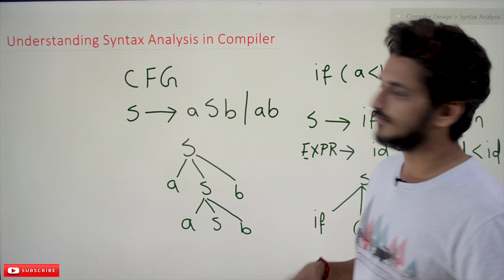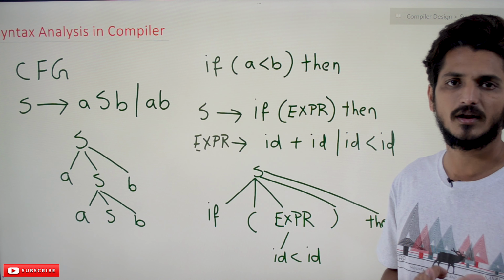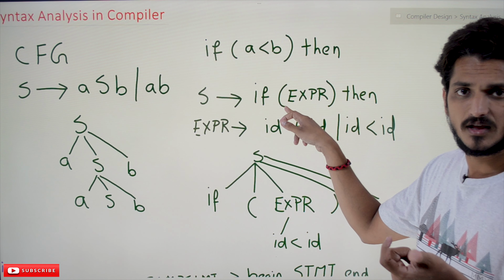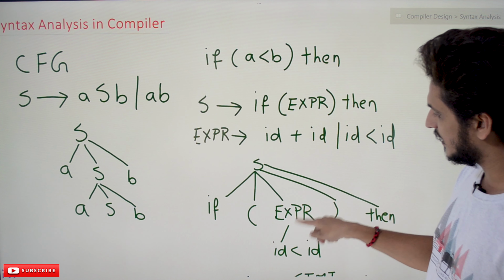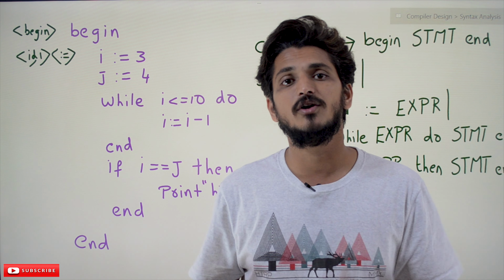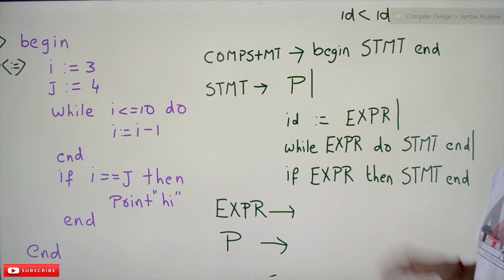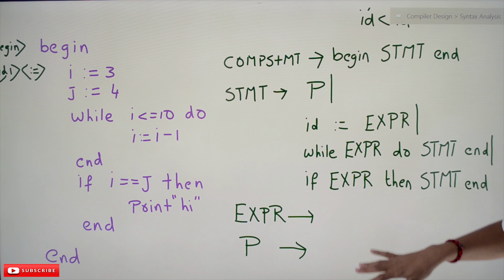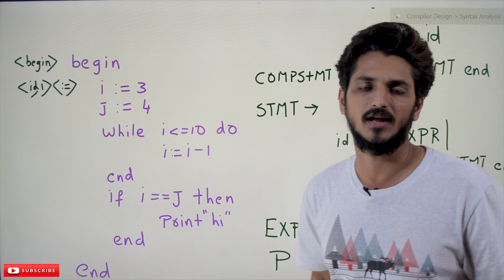Understanding Syntax Analysis in Compiler || Lesson 9 || Compiler Design || Learning Monkey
Understanding Syntax Analysis in Compiler
In this class, We discuss Understanding Syntax Analysis in Compiler.
The reader should have prior knowledge of lexical analysis. Click Here.
The reader should have a basic understanding of context-free grammar. Click Here.
First, We refresh the concept of context-free grammar. Then we go to the syntax analysis phase.
Example:
The below example is context-free grammar.
S – aSb | ab
The below example shows how context-free grammar is expanded.
We start from expanding S.
We check the input symbol a and expand S.
The variable 'S' is non-terminal.
After completion of the expansion of S, we check for input symbol b.
the context-free grammar is used in the syntax analysis phase.
Example:
First, we understand simple examples and discuss a complex examples.
The below example is a line showing the 'if' statement in a programming language.
The 'if' statement is divided into tokens in the lexical analysis phase.
'a' is an identifier token.
'('is a symbol token.
'lt 'is a relational operator token.
We use the tokens as input to the syntax analysis phase.
In the syntax analysis phase, we check the given statement is syntactically correct or not.
In our example. after finding the 'if' token, we need to have '('token.
After the '(' token, we need an expression.
We say it is syntactically correct if everything is identified according to the 'if' statement.
The below example shows the context-free grammar for finding the 'if statement.
Small letters are terminal symbols.
S – if ( EXPR ) than
EXPR – id + id | id lt id
The below diagram shows the expansion of the 'if' statement.
The EXPR production identifies only two expressions.
Usually, we need to write context-free grammar to identify all the expressions in our programming language.
In our next class, we will discuss expression grammar.
Assume if the open bracket is missing in the 'if' statement.
During the expansion, we can easily identify the missing syntax and error is identified.
Example 2:
with this example, a deeper understanding of the syntax analysis phase.
The below program is from pascal language.
The program starts with begin in pascal language and is complete with the 'end.'
In between the begin and end, we write the statements.
We are writing context-free grammar for easy understanding to find only four statements.
1) assignment statement
2) while loop statement
3) if statement
4) the print statement
The below example shows the context-free grammar for finding the four statements.
Similarly, we write context-free grammar to identify all the statements in our programming language.
Take the example i:= 1 and i:= i-1.
The assignment statements in our language are taking expression and constants.
The production to identify expressions should take constants and expressions.
Similarly, while a statement is given while expressions do
After 'do', we can have statements and finally end keyword.
The first production COMPSTMT – begin STMT end.
The first production is compound statement is checking for begin and end, in between expanding statement.
The STMT production is identifying four statements. So we have four productions.
We can write any number of statements in between begin and end.
STMT – P will identify the print statement
We need to write production 'P' to identify the print statements.
STMT – id:= EXPR will identify assignment statements.
Similarly remaining two productions identify the while loop and if statement.
To repeat the STMT, we add one more production STMT – STMT STMT
The below diagram shows how the entire program syntax analysis is made.